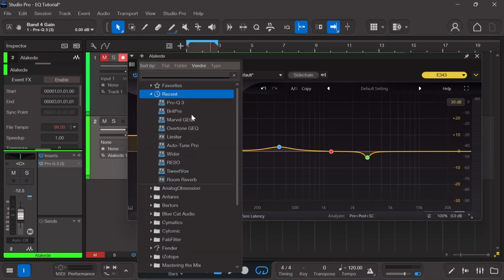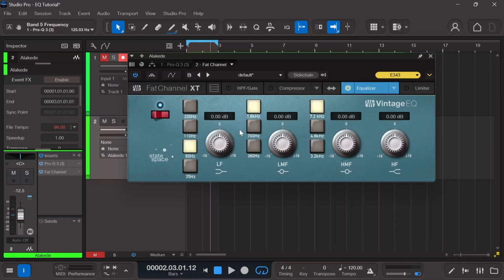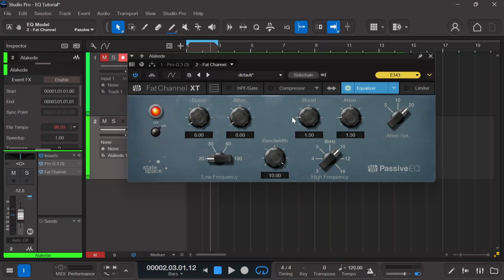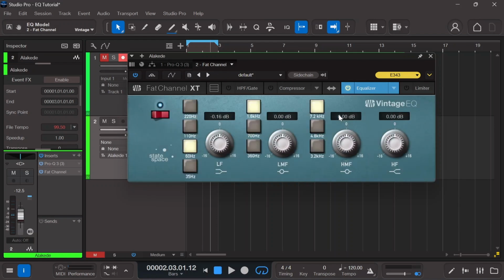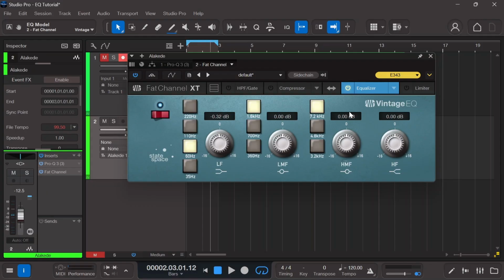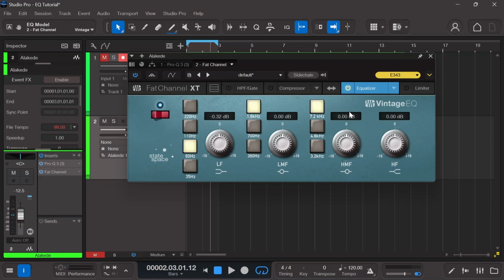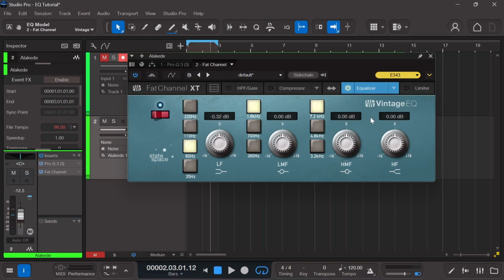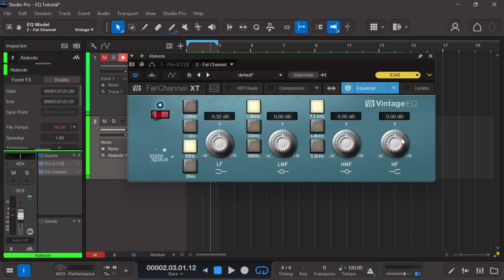5. Vintage EQ Made Simple (Beginner’s Guide)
If you’ve heard people talk about “warm” and “musical” mixes, this is where it comes from.

In this video, I break down Analog (Vintage) EQ in a simple way so beginners can understand how it works and how to start using it in real mixes.

You’ll learn:

* What analog/vintage EQ is
* Why it sounds different and more musical
* How to use it to shape your tone
* How to add warmth and fullness to your mix

This is a practical, beginner-friendly guide to help you start using analog EQ with confidence.

🎧 This video is part of my EQ series where I explain different types of equalizers step-by-step.

📌 Drop a comment: What plugin or EQ are you currently using?